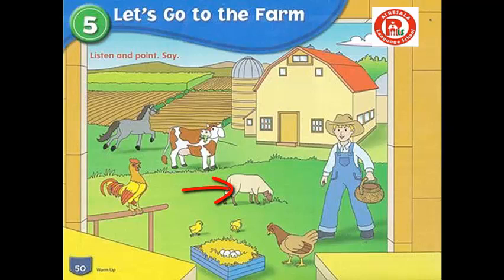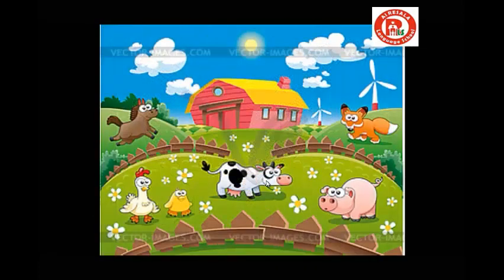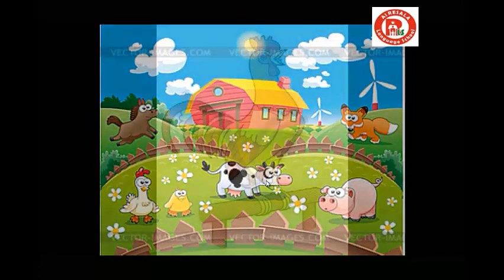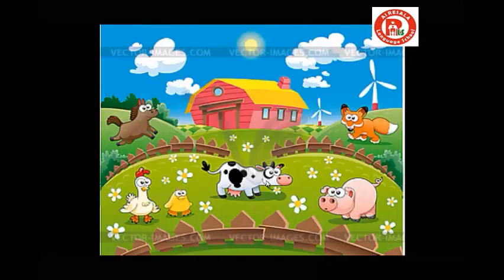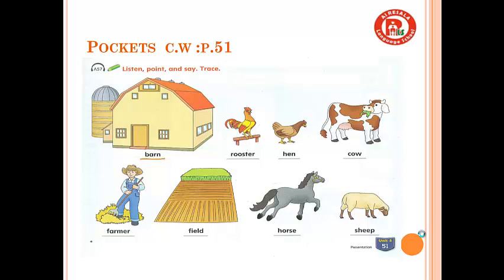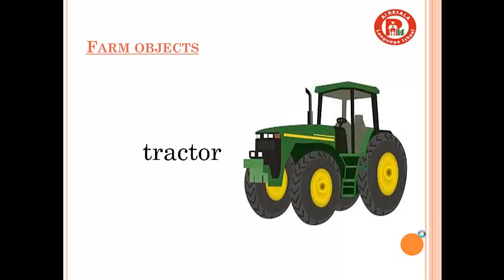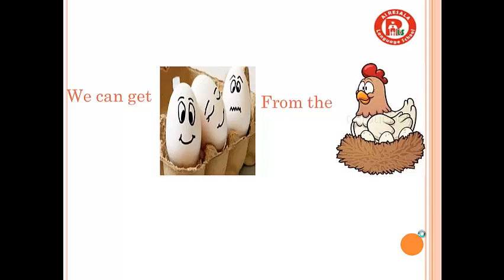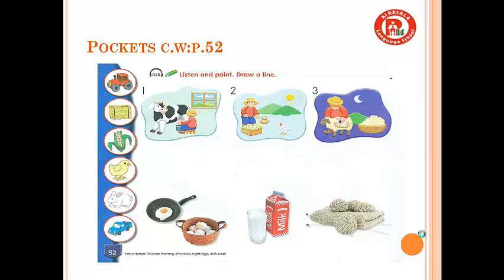Pockets Theme 5 : Let's go to the farm (KG2)